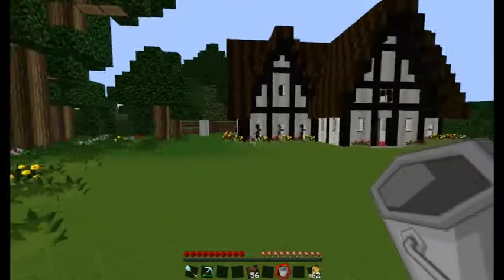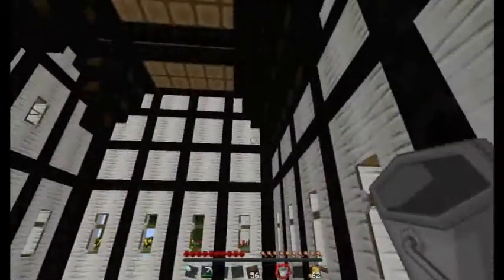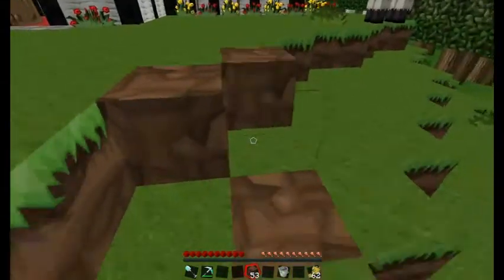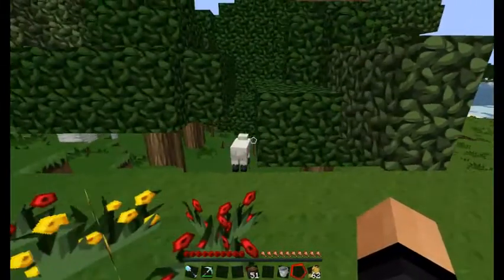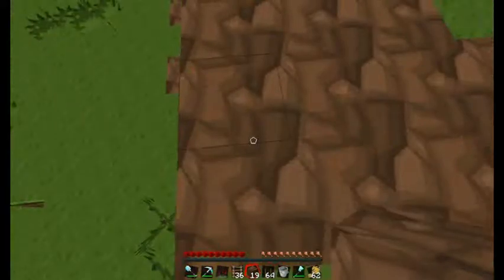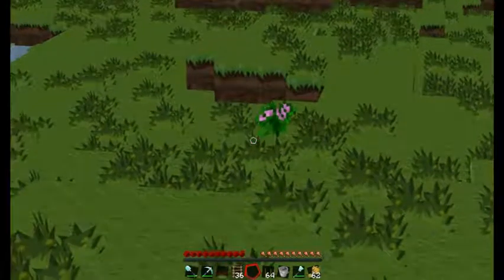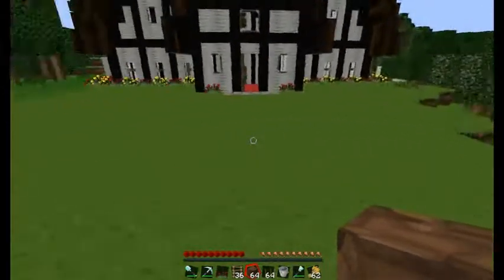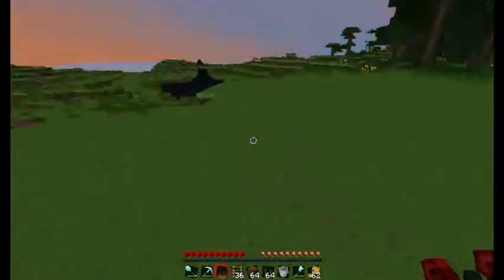Comprehensive Crossbreeding #1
Welcome to your comprehensive guide to crossbreeding in Tekkit.
Want to be the envy of your tekkit server? Got green fingers and want to make bundles of /money? Well look no further.